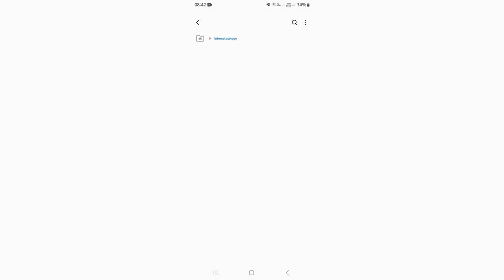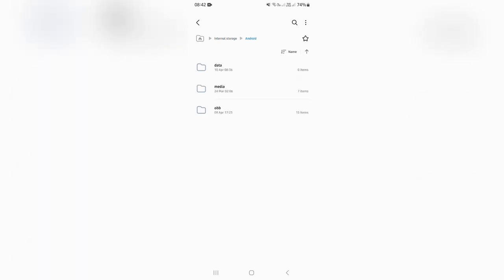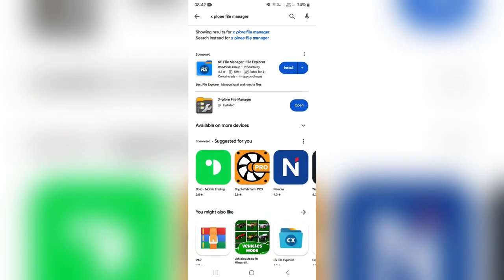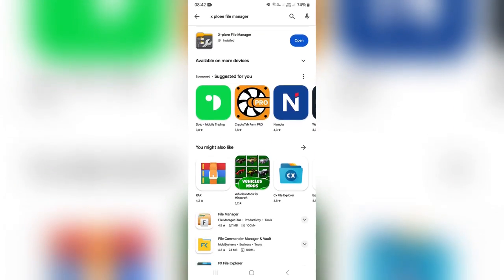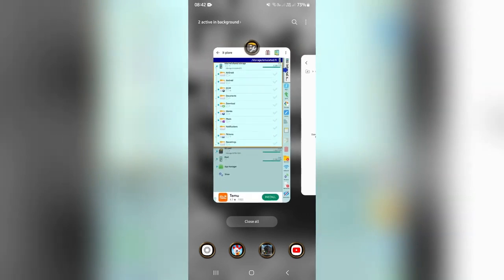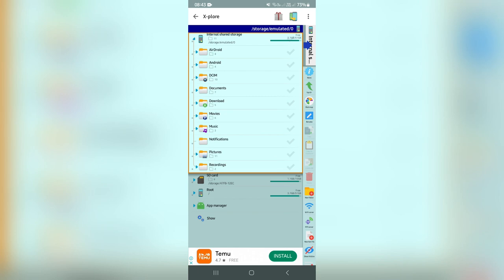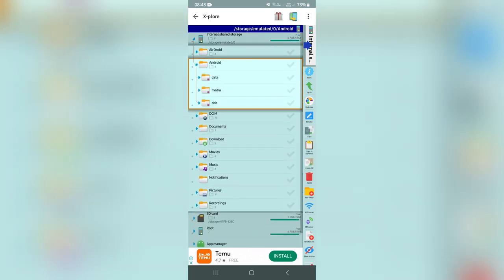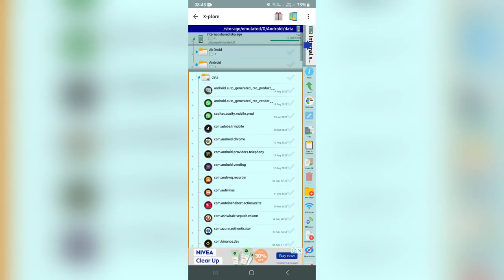How to Remove Android Restrictions in File Manager